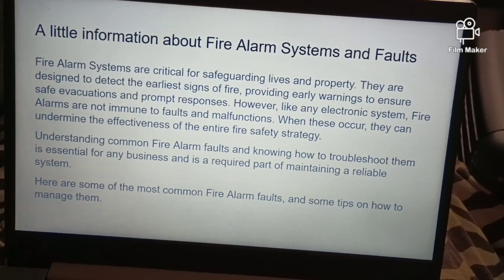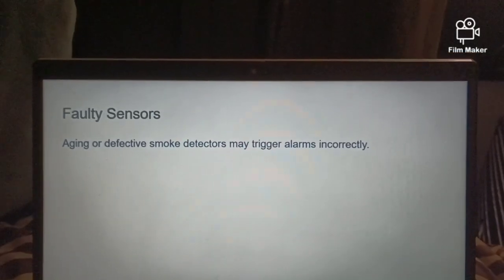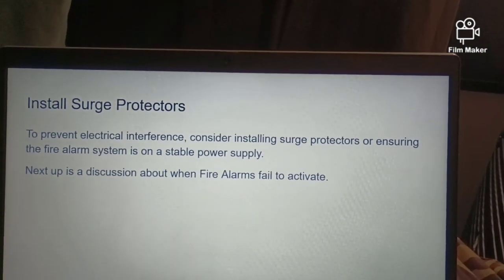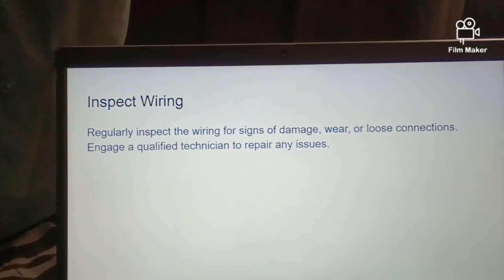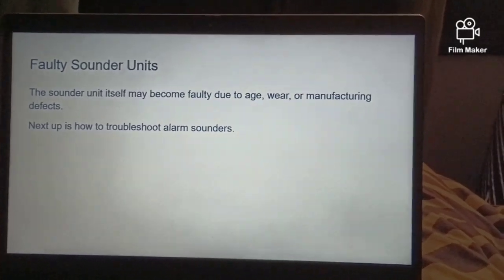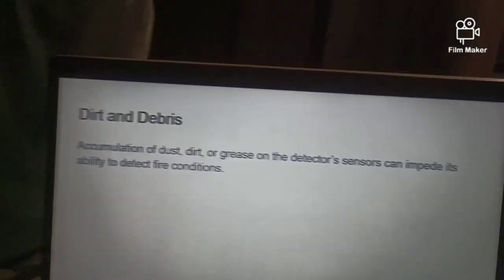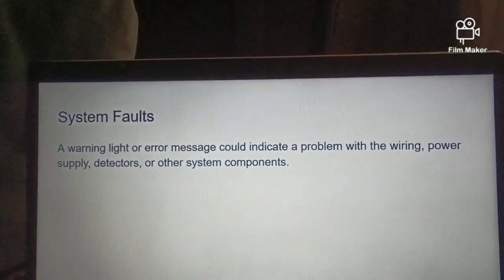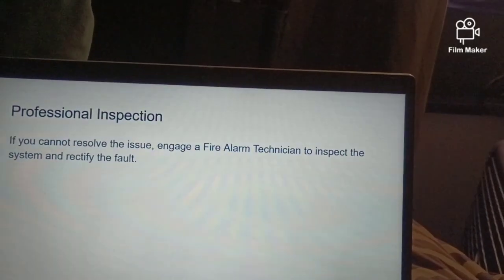Common Fire Alarm Faults and How to Troubleshoot Them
This will be a video about Common Fire Alarm Faults and How to Troubleshoot Them.
Fire Alarms Systems are very important to have and when they develop a fault, it can be life threatening to any occupants of a building that's been exposed to a Fire Emergency.